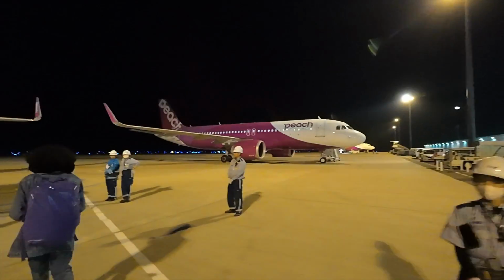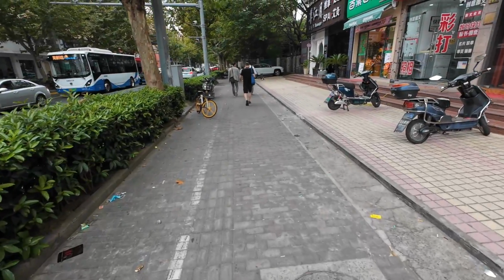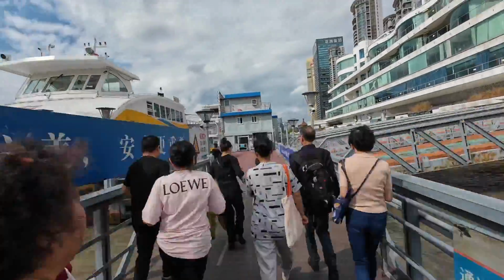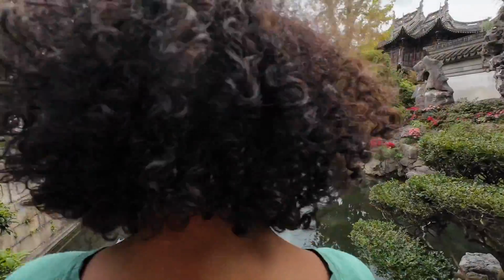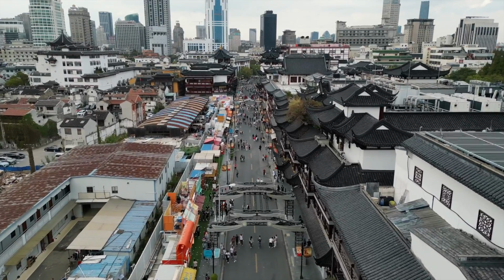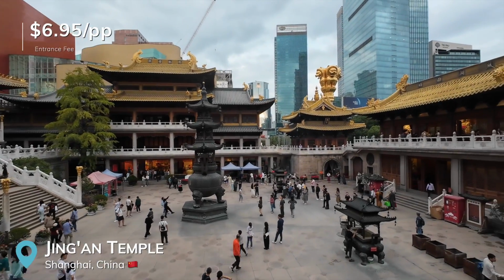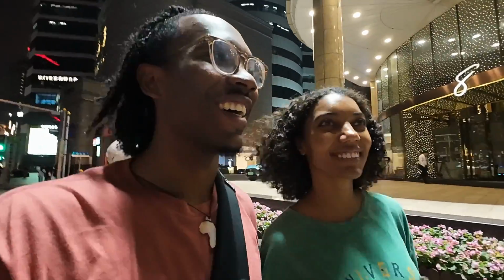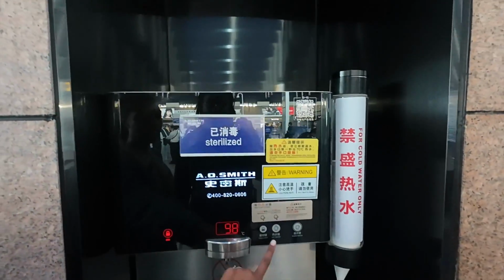I Didn't Expect This From Shanghai | CHINA Travel Vlog 2025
Considering Shanghai China travel? Watch this Shanghai Vlog FIRST! We spent 2 days in Shanghai during our layover from Japan to New York and we saw as much as we could! We were surprised by many of the food in China, the trains, the people, and all the top sights to see in Shanghai.

Check out our experience to help you plan your visit to Shanghai, China!

Watch to see how we spent 2 days in Shanghai for $484 USD/pp including our flights from Japan to Shanghai, flights Shanghai to NYC, Shanghai hotel stay, food in Shanghai, trains in Shanghai, and Shanghai attractions.

Prices can of course vary depending on dates, and the number of people you travel with. This is just to give you an idea!

Video Time Stamps:
0:00 Intro to Shanghai
0:43 China Entry Requirements
1:21 Hilton Hotel Shanghai
2:17 Banned in China
3:19 First Impressions
4:03 Shanghai China Train
5:37 Lujiatzui
6:27 Jingling Ferry
7:19 The Bund (Waitan)
7:53 Biking in Shanghai
8:28 Gucheng Park
9:19 Yu Garden
10:24 Lu Bo Lang Shanghai
12:00 Golden Square
12:46 Jiujiang Road
13:00 Vegetarian Food in Shanghai
13:43 Unicorn Paradise
14:37 Credit Cards in China
16:10 Jing'an Temple
17:42 People's Square
18:13 People's Park
18:31 Shanghai China Nightlife
19:34 Driving in China
20:15 Shanghai China Food
21:59 Shanghai Tips

Our Amazon StoreFront Travel Essentials

DJI Osmo Action 4 - Waterproof Vlogging Camera

Liv’s nails - Chip-resistant strips resulting in a salon-quality manicure